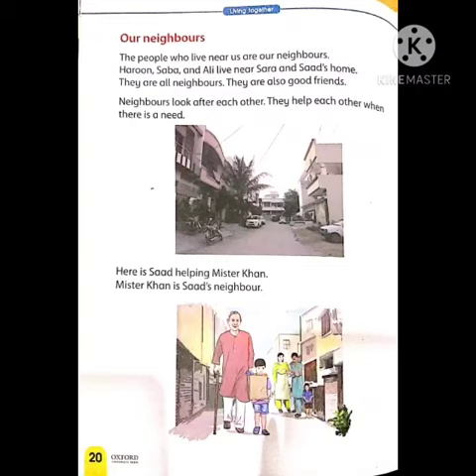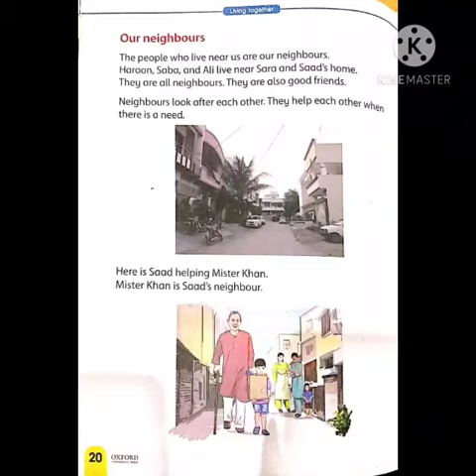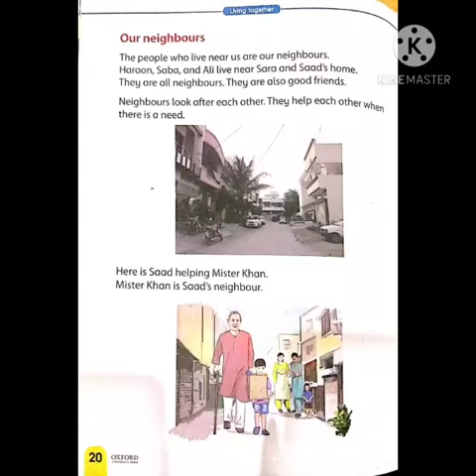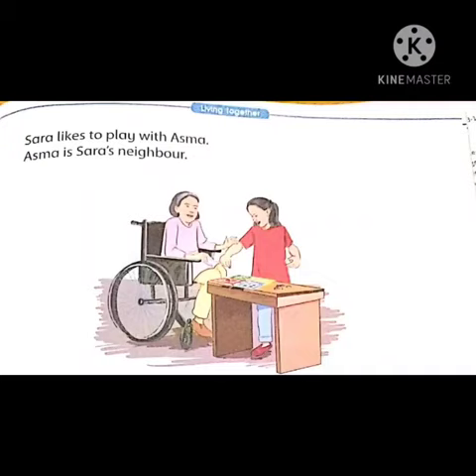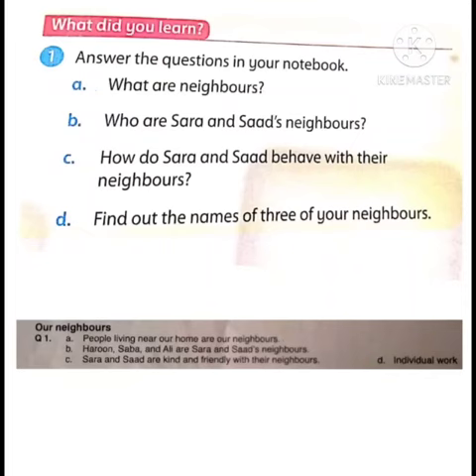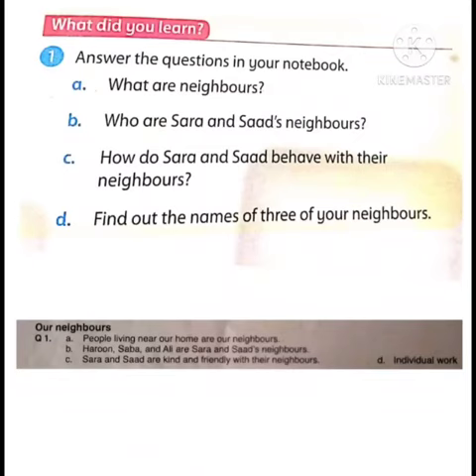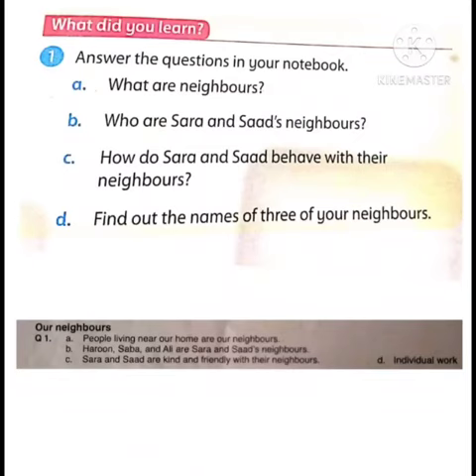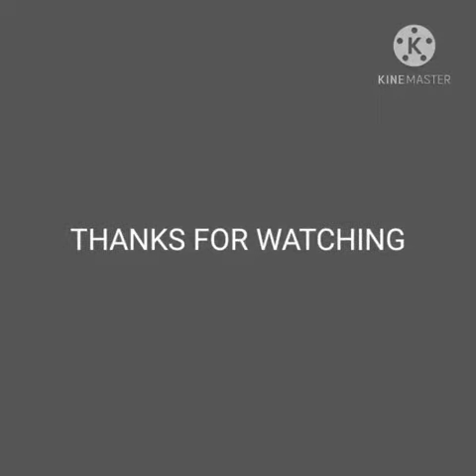Class 1 S.Studies Unit no 2" Lesson: Our Neighbors" Explanations and Exercise